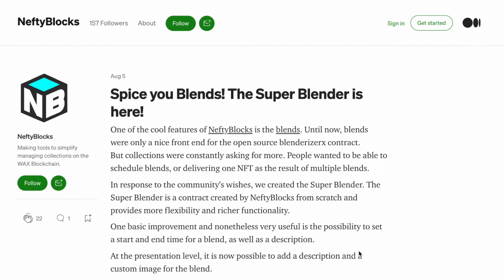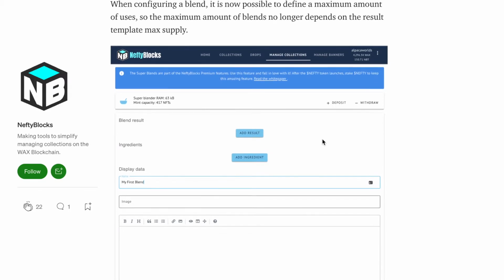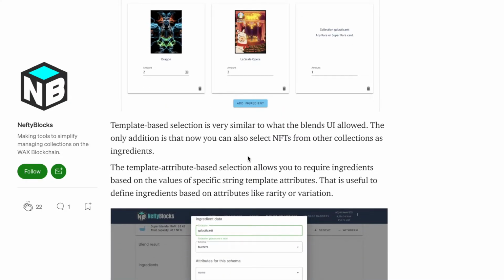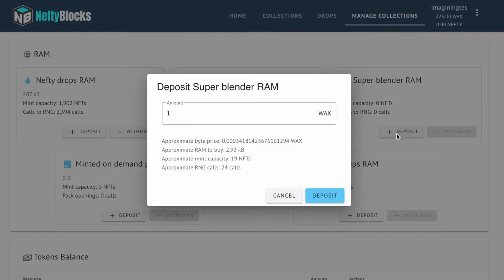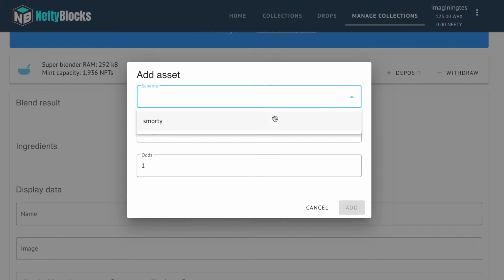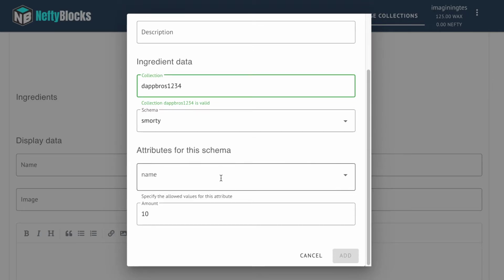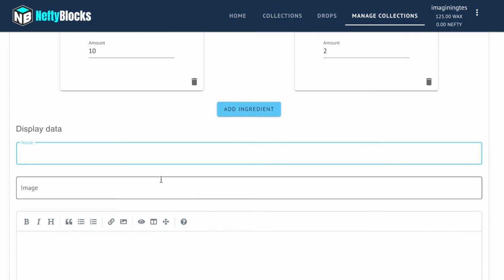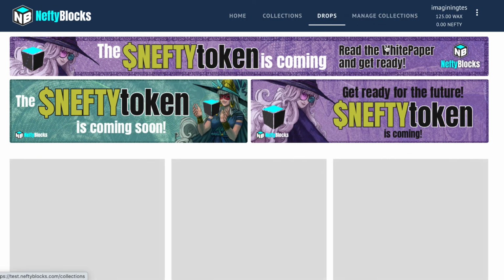How To Make Super Blends on NeftyBlocks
Learn what a super blend is and how to super blend NFT's on NeftyBlocks.

Thanks for supporting and watching!